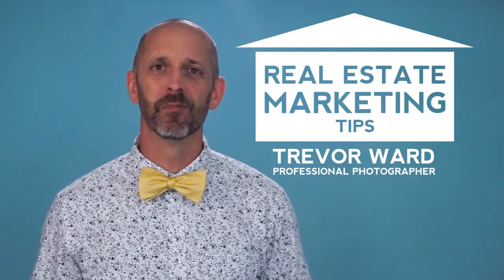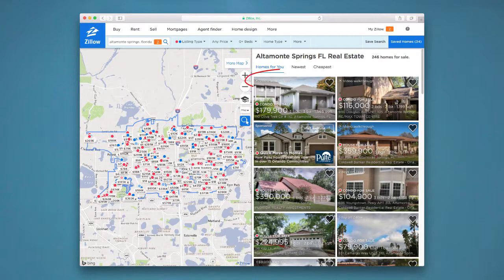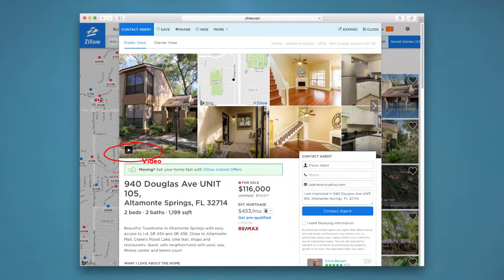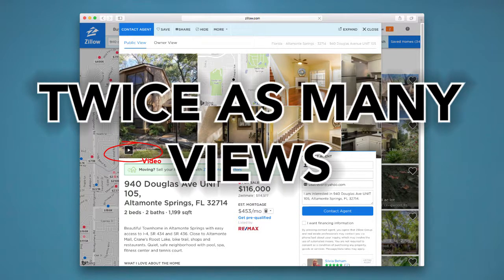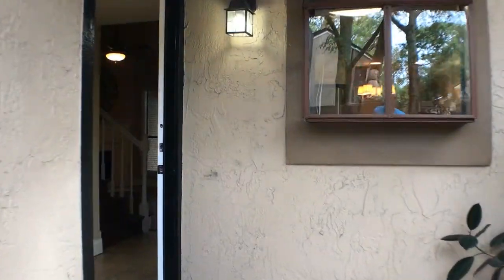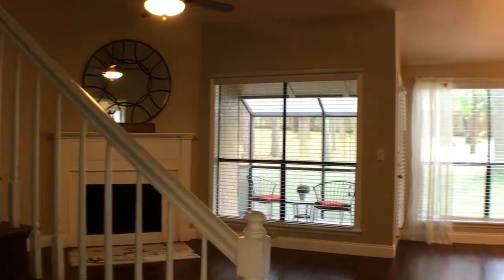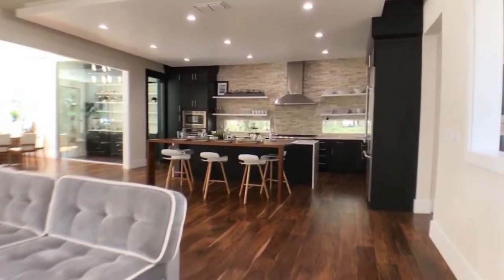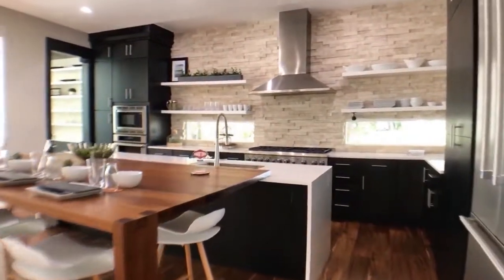Real Estate Marketing Tip # 2 - Zillow videos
Orlando, Florida based real estate photographer Trevor Ward offers marketing tips to real estate agents. In this tip, Trevor discusses the powerful impact that low-cost Zillow walkthrough videos can have in your marketing effort.

Trevor Ward is one of the premiere real estate photographers in the Orlando, Florida area. He shoots houses mostly in Orange and Seminole Counties covering Lake Mary, Heathrow, Sanford, Winter Springs, Oviedo, Casselberry, Altamonte Springs, Apopka, Winter Garden, College Park, Orlando, Winter Park, Maitland, Belle Isle, Edgewood, Delany Park, Thornton Park, Windermere, and Dr. Philips.